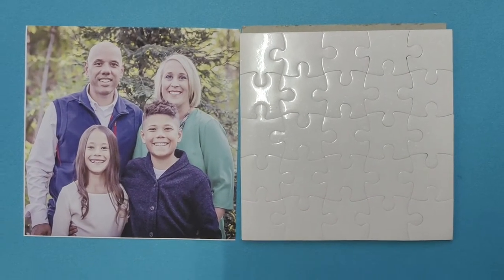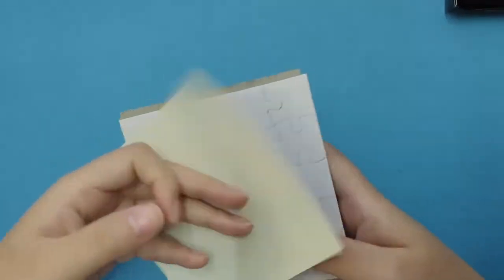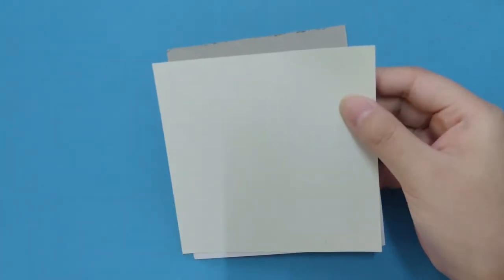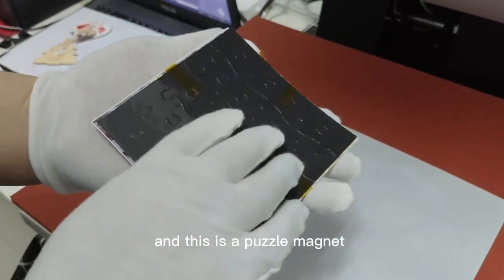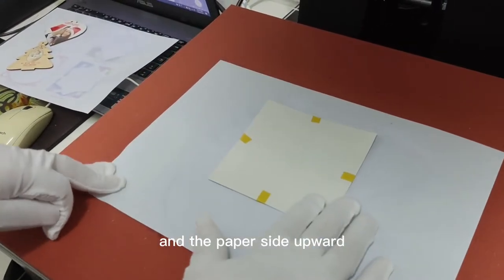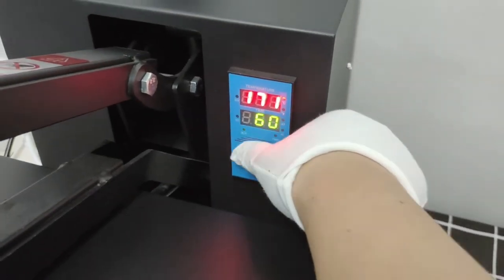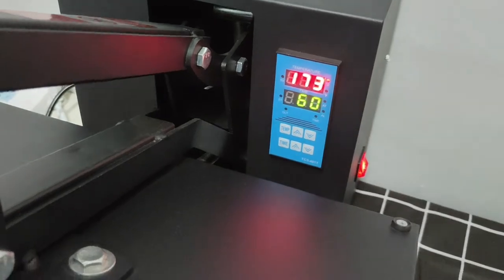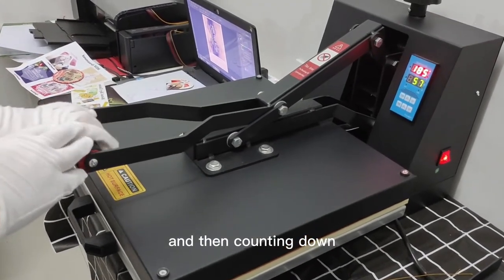How to sublimate a jigsaw puzzle with heat transfer press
This video shows how to use heat press to customize a puzzle with sublimation printing.